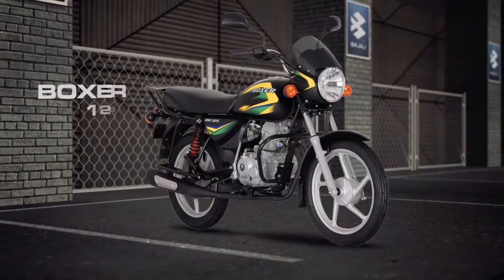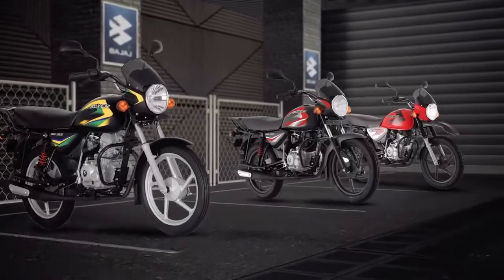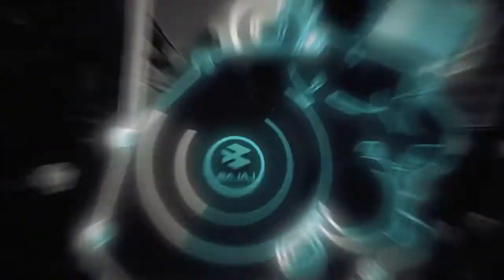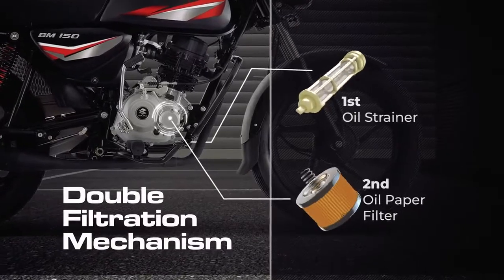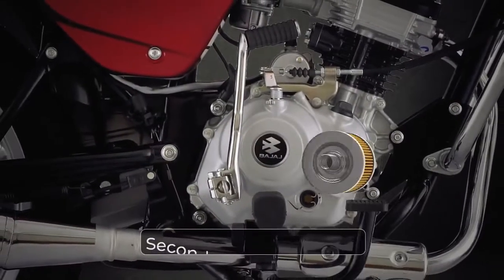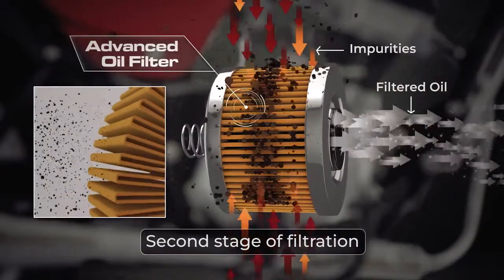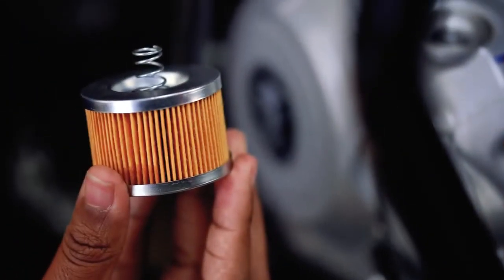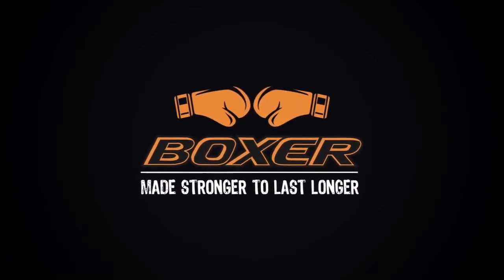Bajaj Boxer Oil Filtration Technology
Advance Oil Filter Technology with Double filtration mechanism in all BOXER Bikes that benefits optimum engine performance and longer engine life.